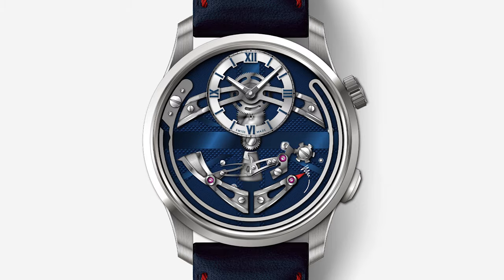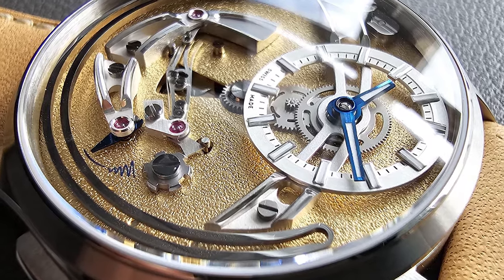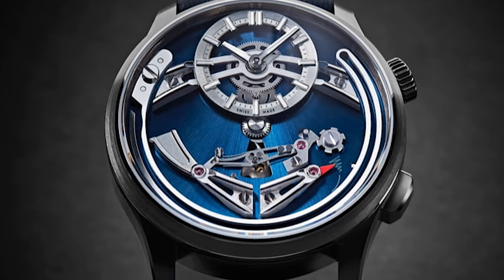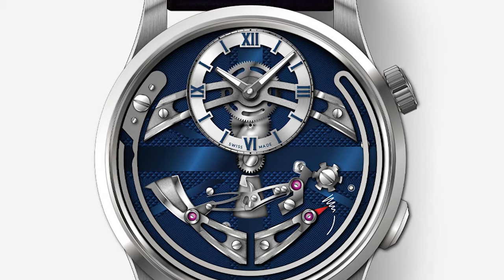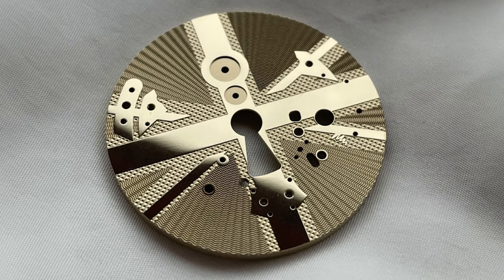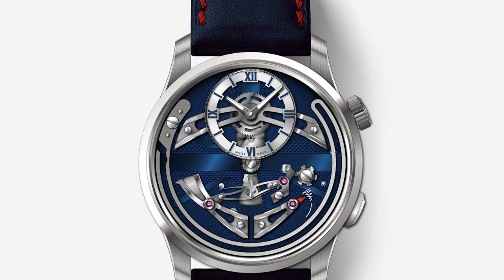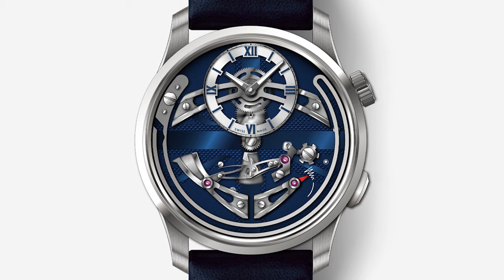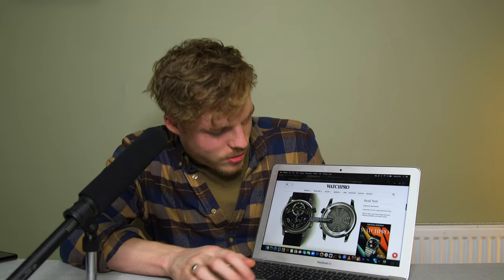This LIMITED Christopher Ward Bel Canto is Bold, British and BEAUTIFUL!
Join Jorge and Terry as they look at the NEW and extremely limited Christopher Ward Bel Canto.

We love it! And are also extremely sad we will never get to see one, but unfortunately that is how pretty things are :(

What do YOU think? Pop your comments down below!

- The UK's Watch Industry is Growing

Any opinions expressed are PURELY MY OPINION and not to be taken as fact and none of the opinions given are representative of any company, or organisations.